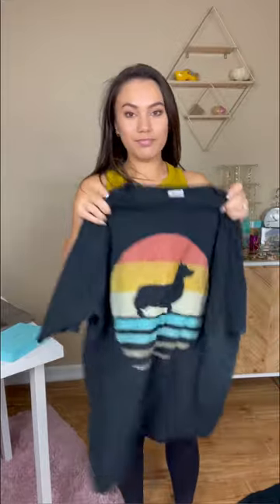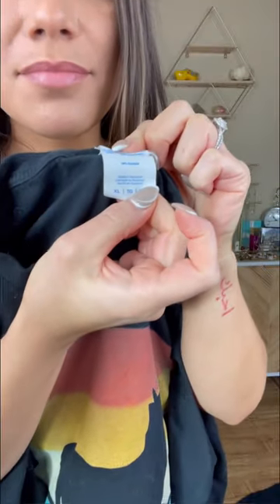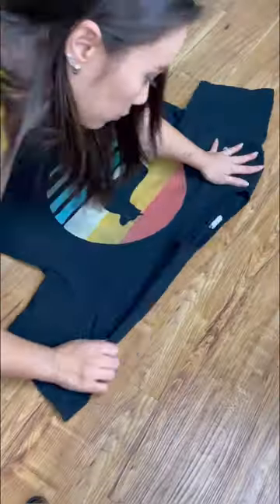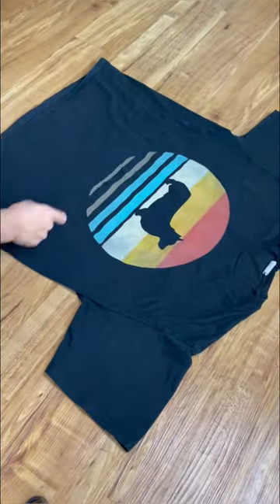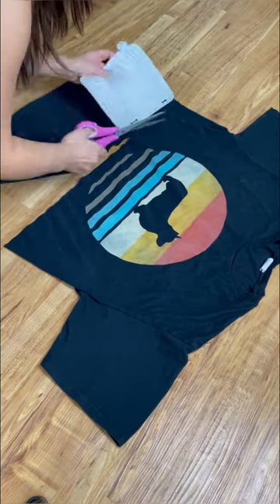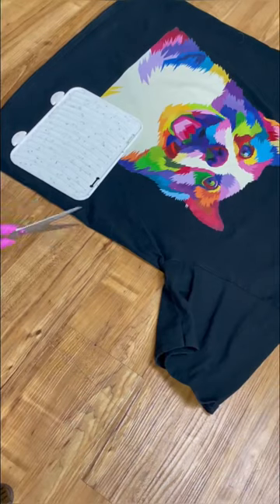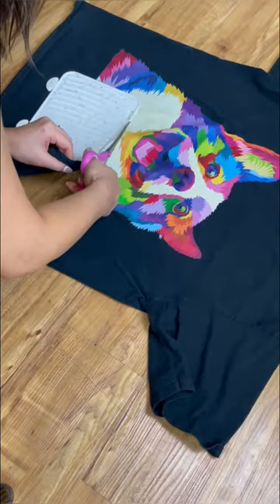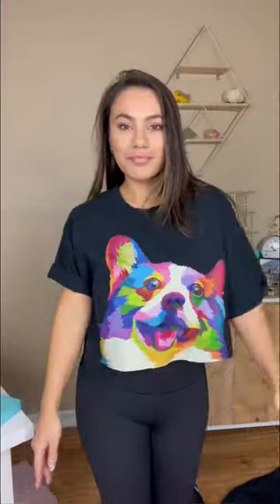How to crop tees